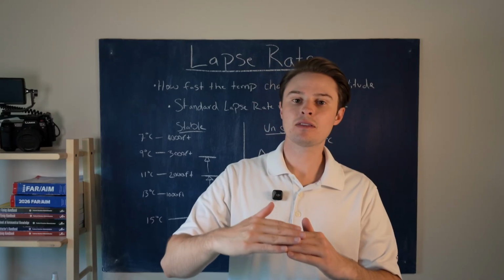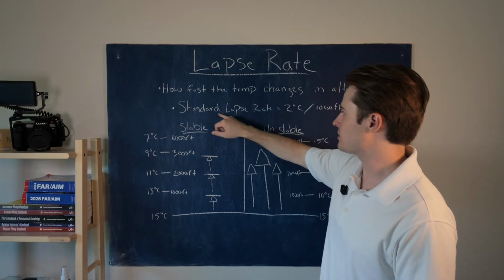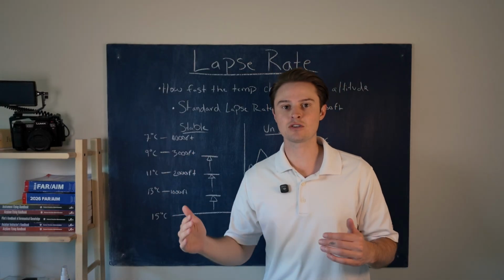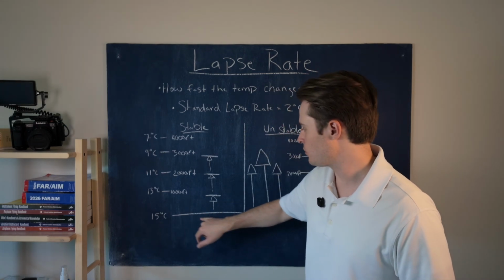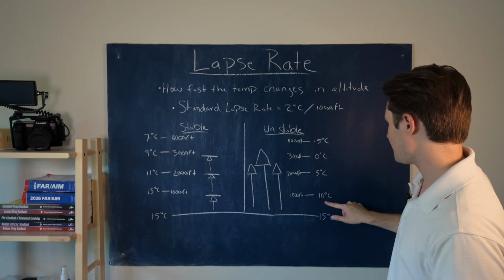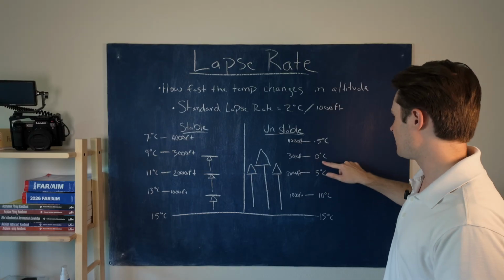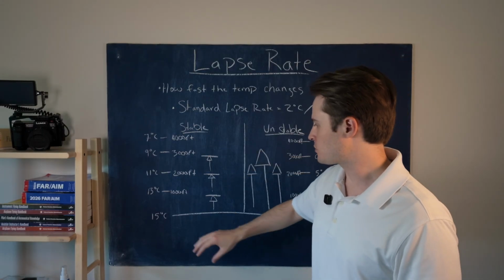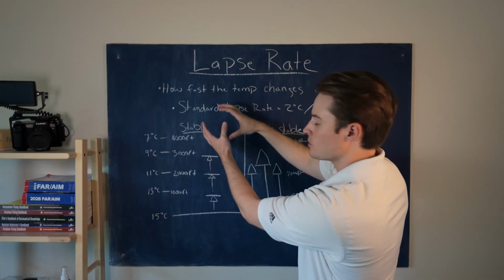Private Pilot Checkride Weather Study | Lapse Rate Explained - everything you need to know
Lapse rate is one of the most important weather concepts on your private pilot checkride, and it is the foundation for understanding atmospheric stability, cloud development, and density altitude. In this video I break down exactly what lapse rate is, how it affects flight, and why examiners expect you to understand it, not just define it.

I’m Joeseph Beckmann, a commercial pilot and CFII/ MEI helping student pilots simplify their studies and pass the checkride with confidence.

Resources
👉 FREE Regulations Made Easy: